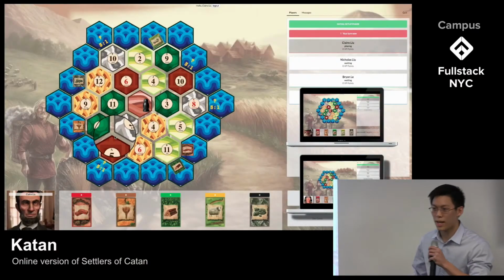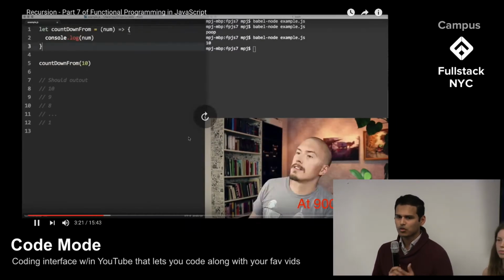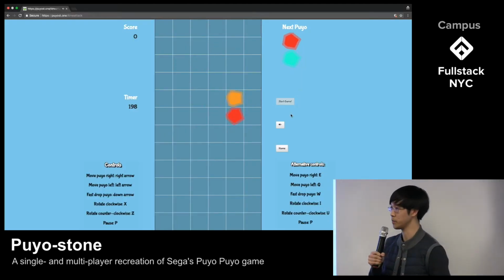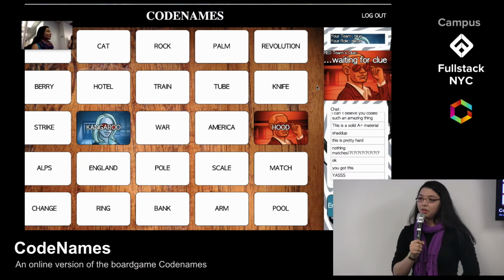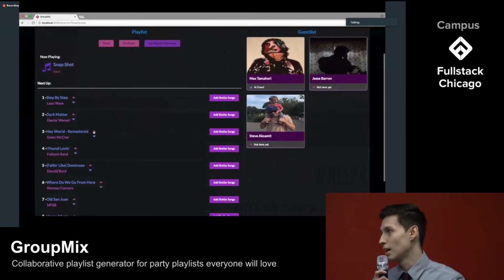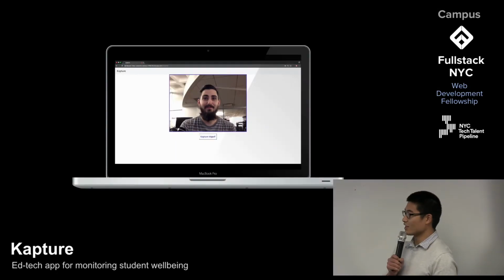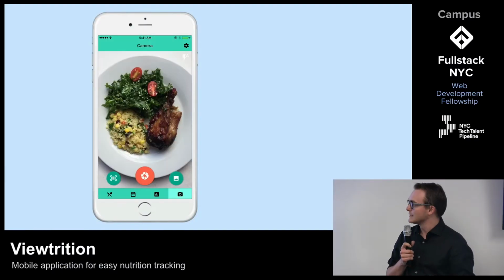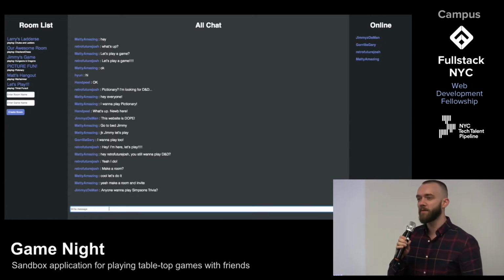Highlights from Fullstack Demo Day (December 2017)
Fullstack students (from NYC and Chicago) present their final projects.

Hosted by Fullstack founders David Yang and Nimit Maru.